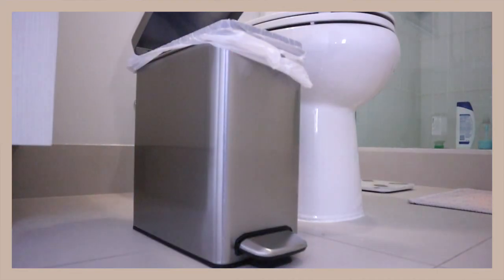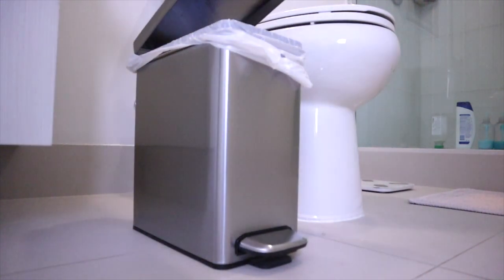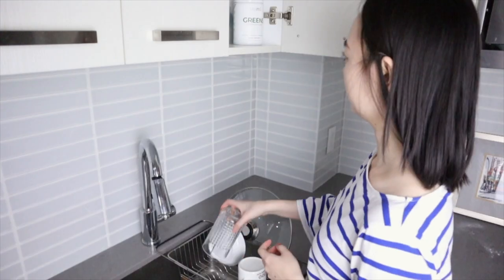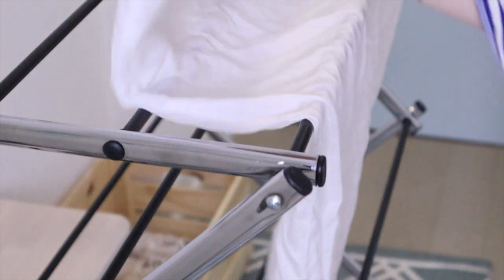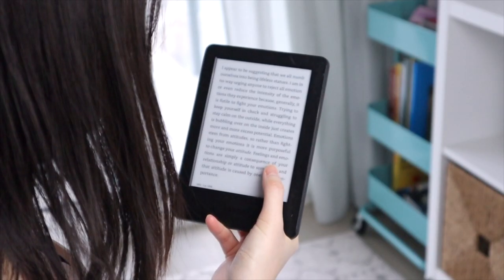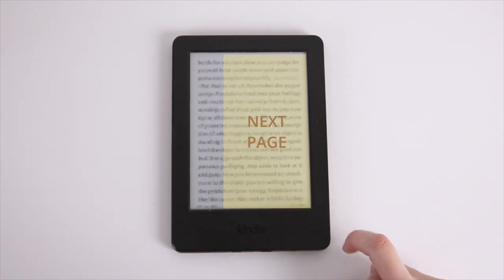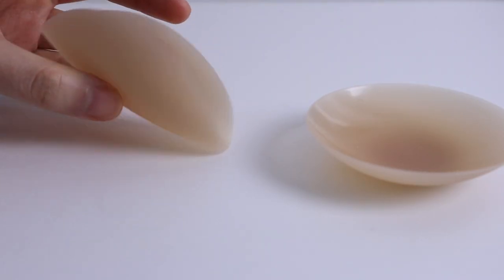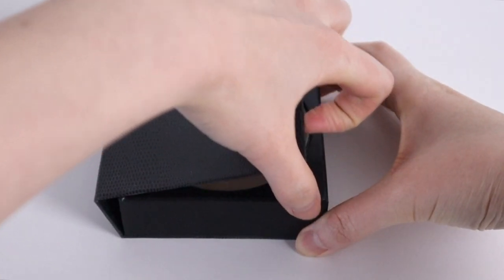6 Amazon Favourites – Home Living Essentials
▶︎ Products Mentioned
Simple Human Trashcan (US) (CA)
Over the Sink Dish Rack (US) (CA)
Expandable Shoe Rack (US) (CA)
Foldable Laundry Rack (US) (CA)
Kindle (US) (CA)
Nippies (US) (CA)